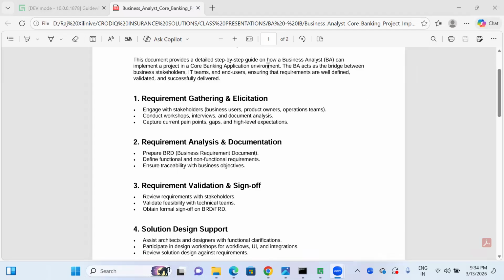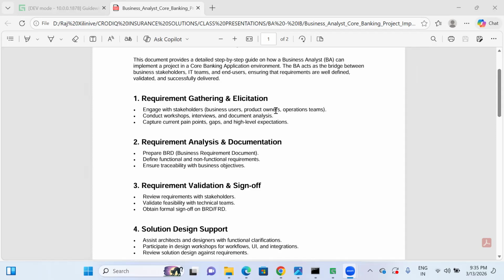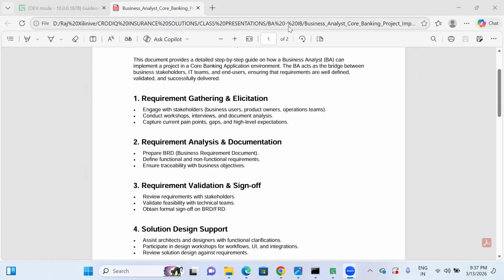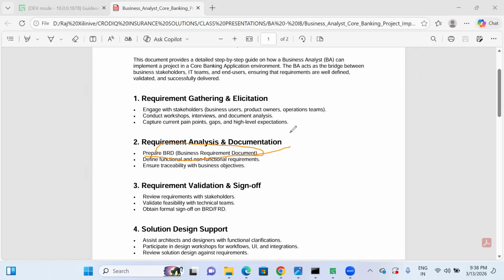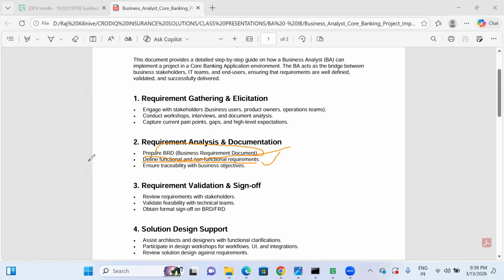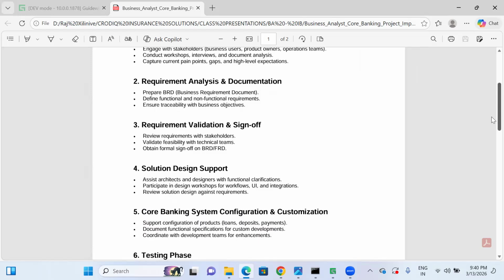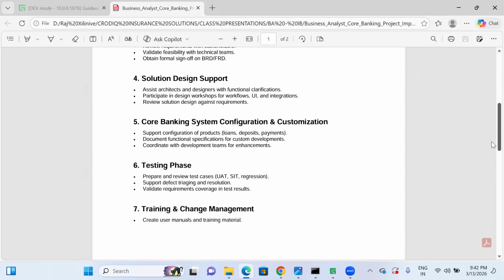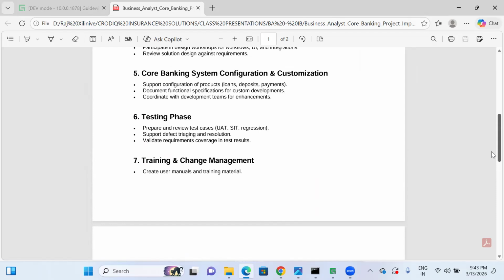Business analyst Training core Banking Project High Level